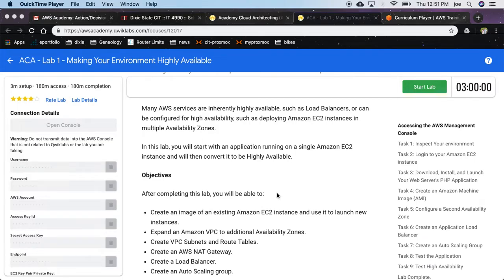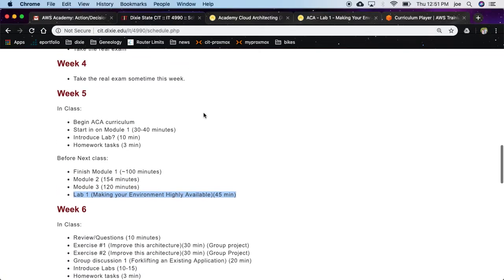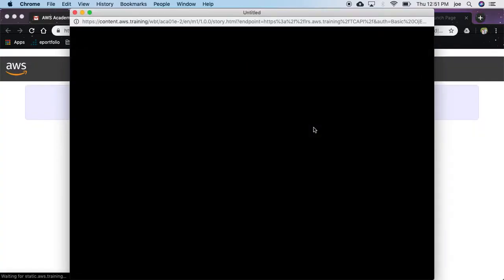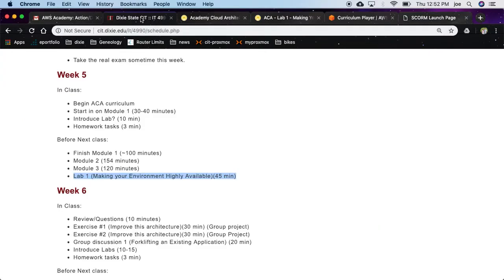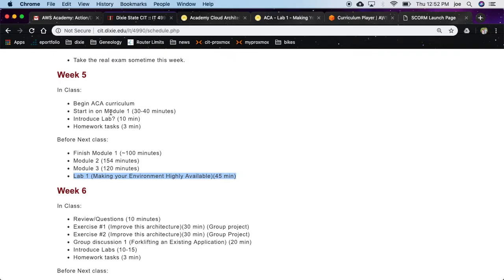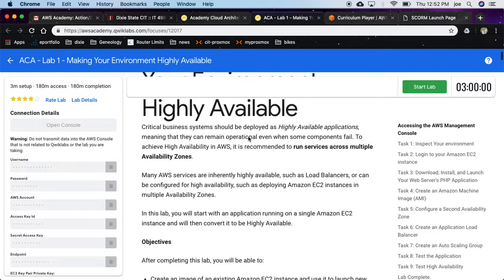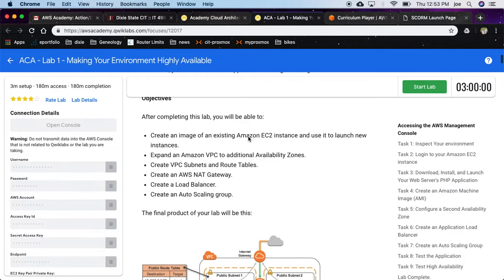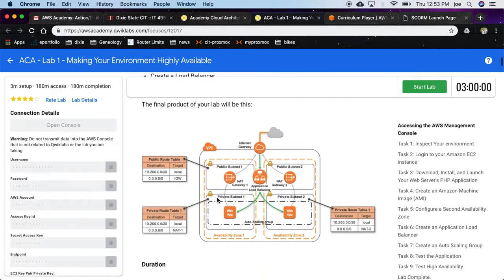aca intro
spring 2019 intro to ACA curriculum